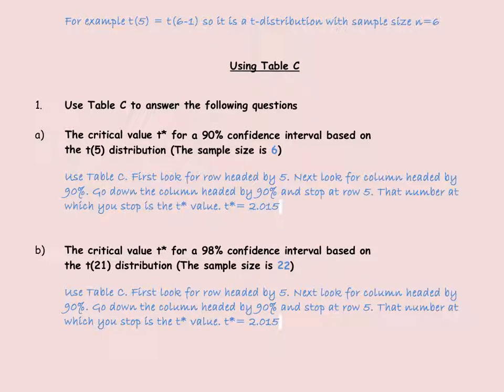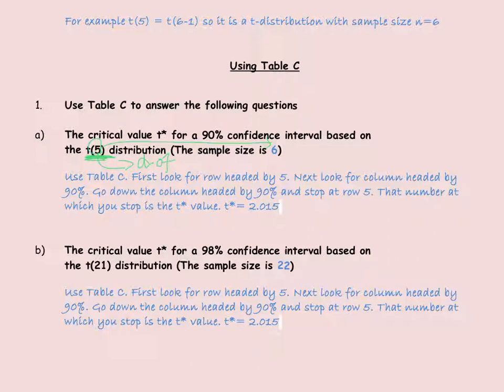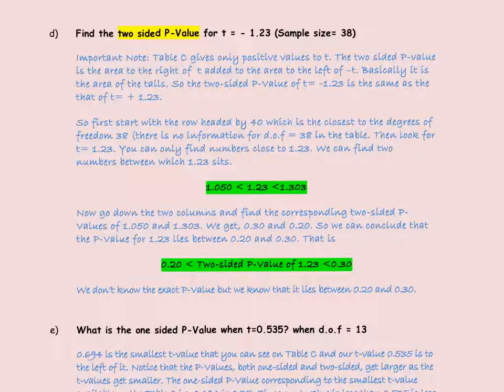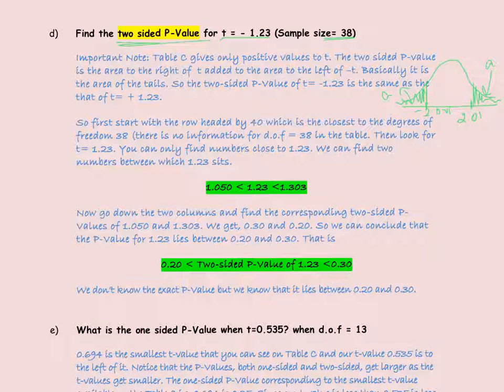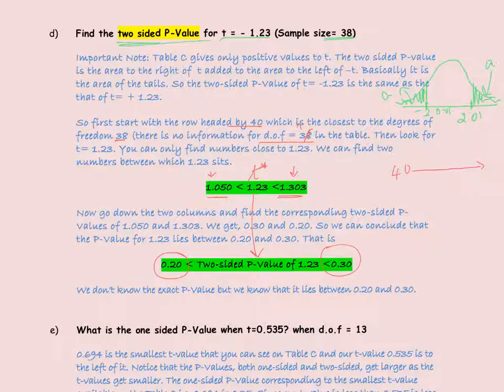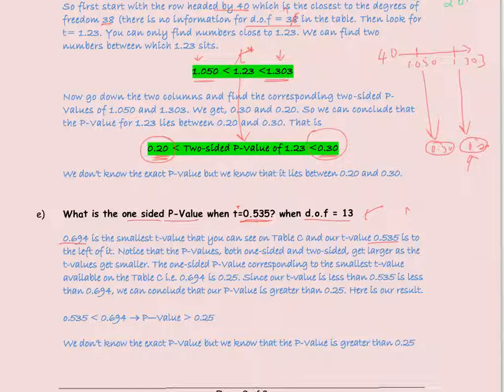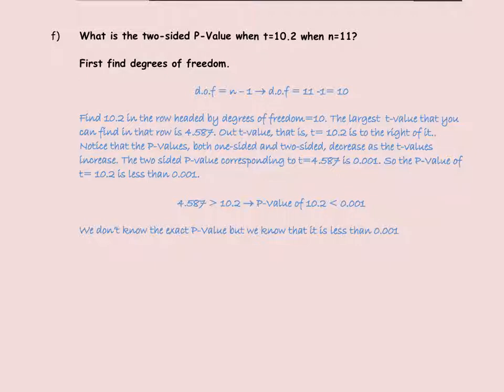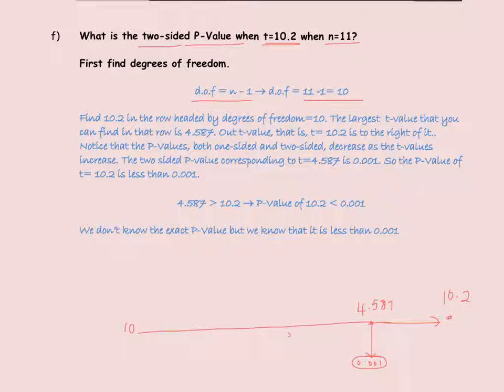Chapter 17 Part 3